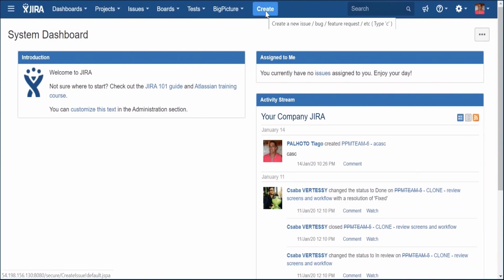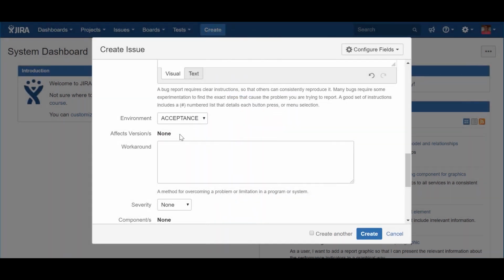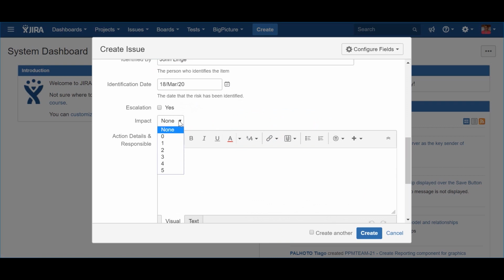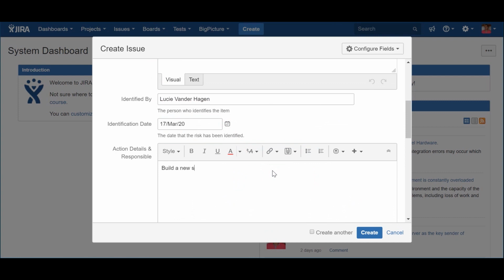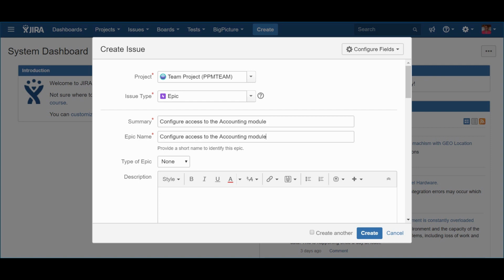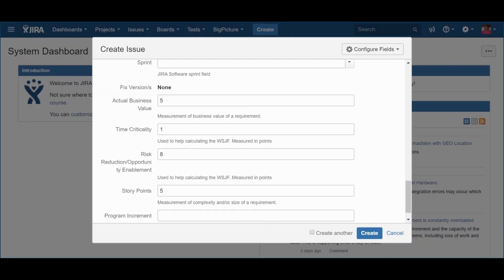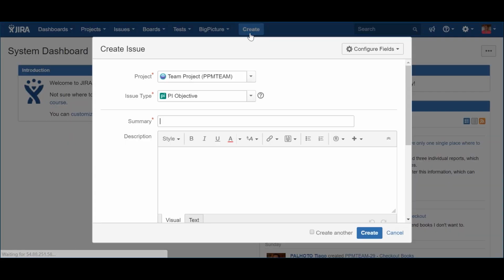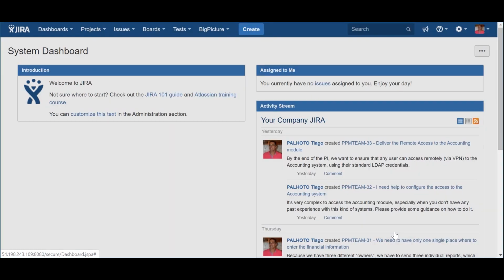Jira Tutorial Fields 👉🏾 Jira Best Practices 2020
Our video is showing Jira tutotial fields subject valuable information but we also try to cover the   subjects:
-jira scrum master
-jira best practices
-define stories in jira

Take a deep breath and see the following video :)
Creating a video clip is hard, you have to invest hrs of editing. We tried to create an excellent video clip concerning jira scrum master as well as we hope you'll appreciate our time and provide us a like.

If you wanna know jira custom fields best practices for your Agile initiatives, just check my channel.

To like our YouTube video, use  👍🏻👍🏻 under the video.

Below, you can find the links for the different sections of the video, in case you’re interested in a specific type of item.

TEAM BACKLOG ITEMS
• 1:12 – User Story
• 4:50 – Enabler Story
• 5:41 – Bug
• 8:11 – Sub-task
• 9:28 – Test
PROJECT MANAGEMENT ITEMS
• 10:01 – Decision
• 12:30 – Issue
• 15:10 – Risk
• 19:12 – Change Request
• 22:32 – Support
REQUIREMENTS ITEMS
• 24:20 – Need
• 25:45 – Epic
• 32:28 – Use Case
• 36:08 – Use Case Slice
SCALED ITEMS
• 38:19 – PI Objective
• 40:52 – Portfolio Epic
• 43:33 – Solution and Program Epics
• 44:07 – Capability